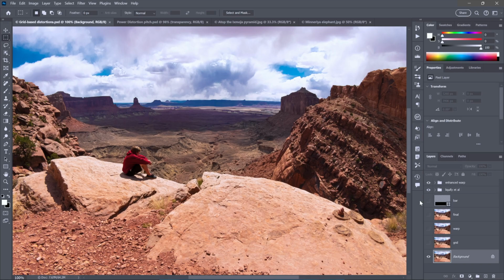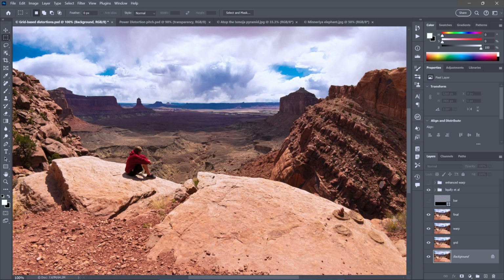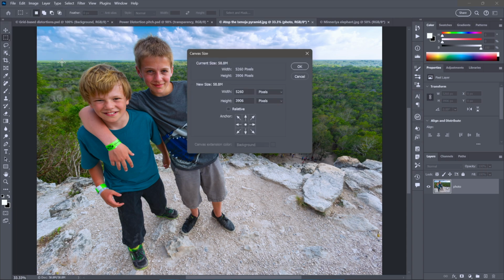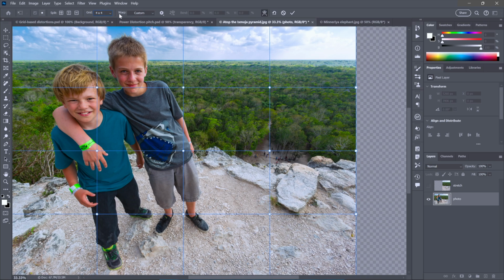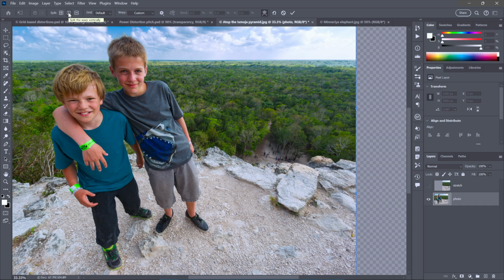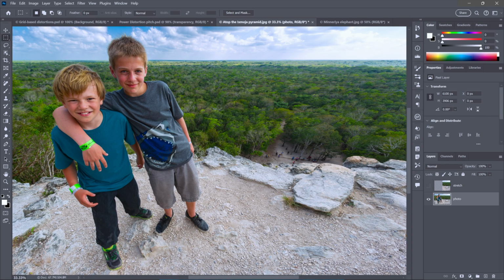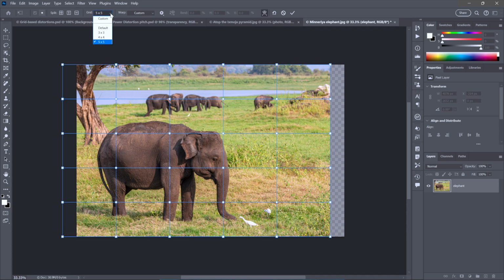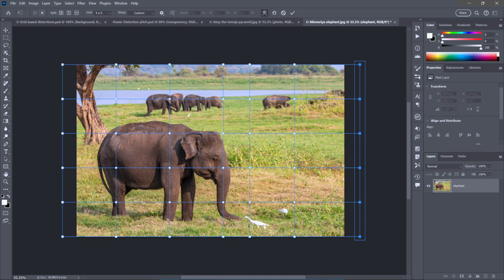The Best Photoshop Feature You Didn’t Know Existed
Back in 2014, I talked to the Photoshop team about adding freeform distortions, in which you drag points around to get an image exactly the way you want it. I diagrammed it up for them and everything! Five years later, Photoshop actually added this feature! But I guess Adobe didn’t like it as much as I did because they never promoted it. What you’re about to see may be the best feature you didn’t even know existed.